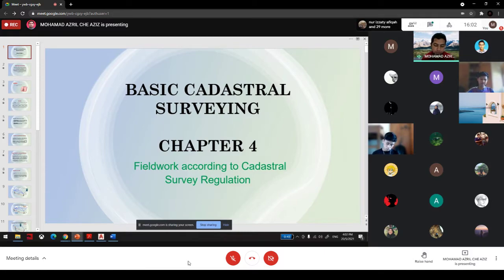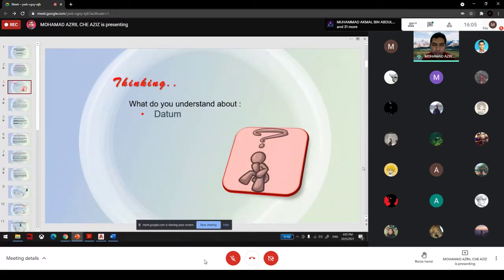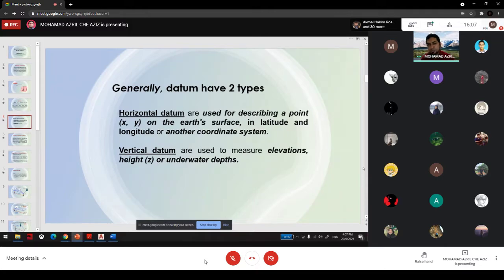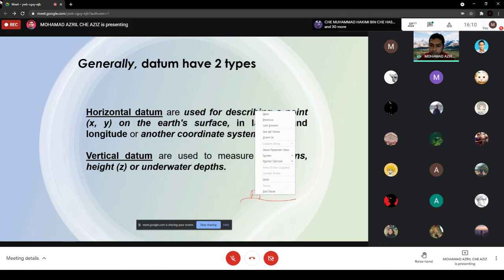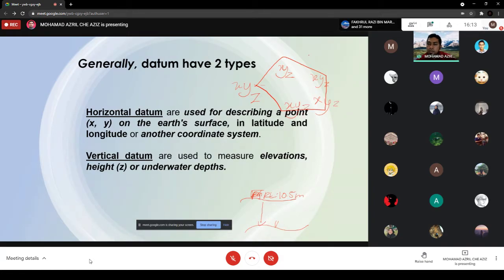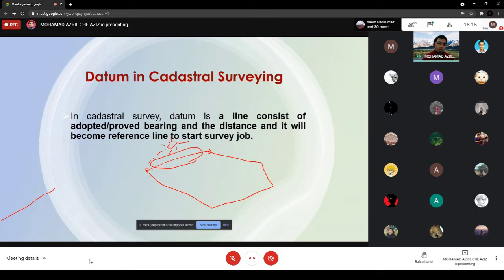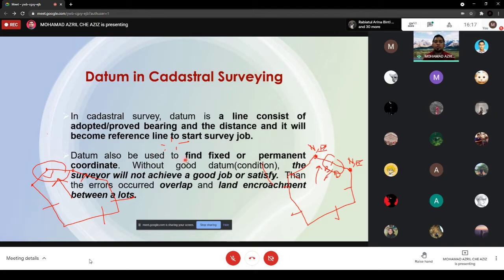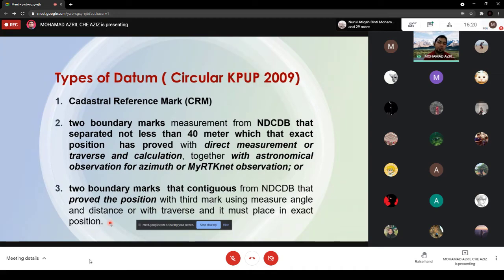GLS160 Chapter 4 Fieldwork according to Cadastral Survey Regulation part 1